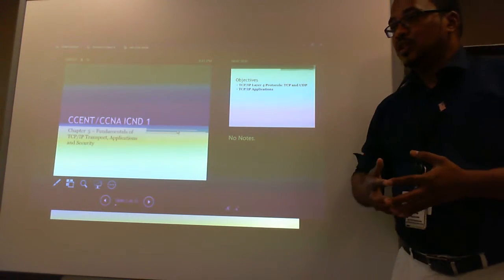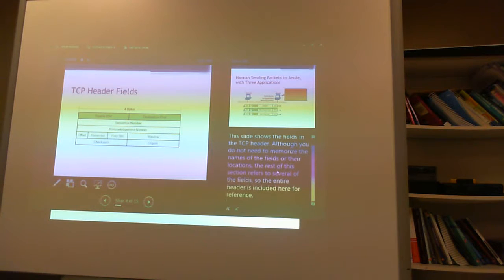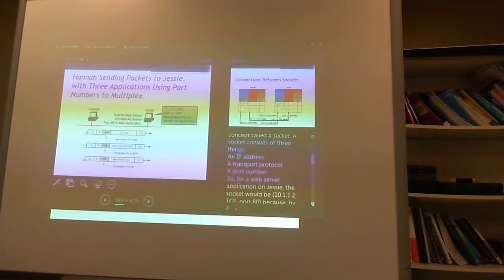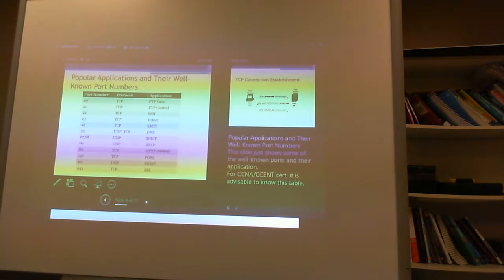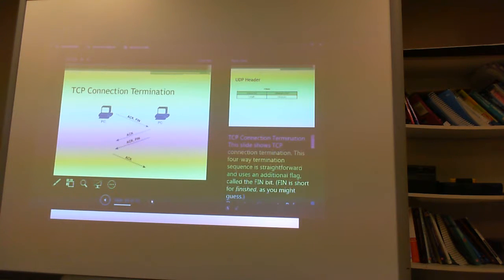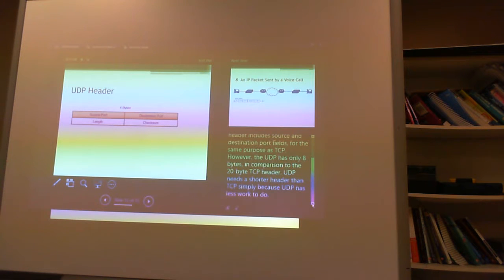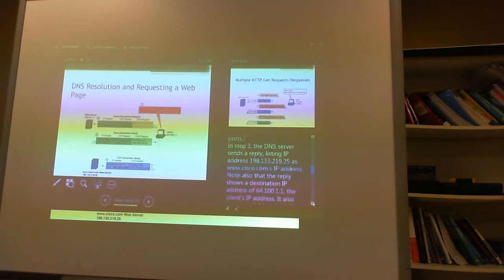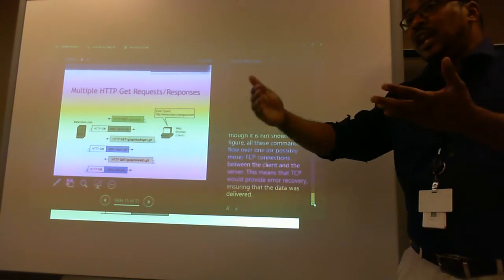Chapter 5 Cisco Routing